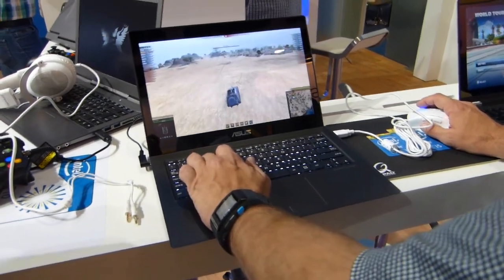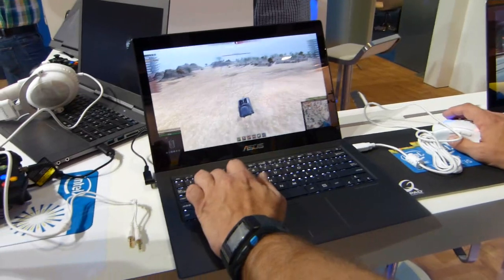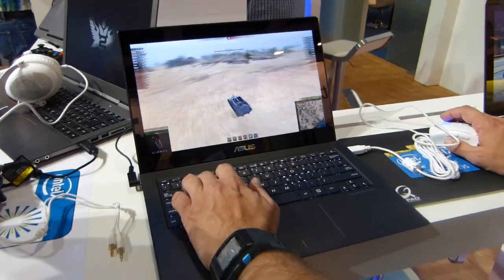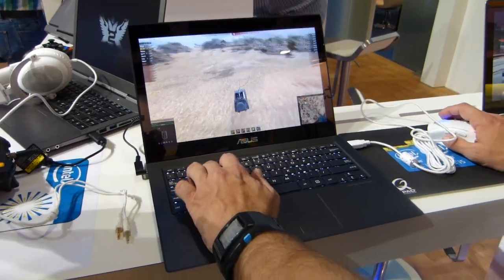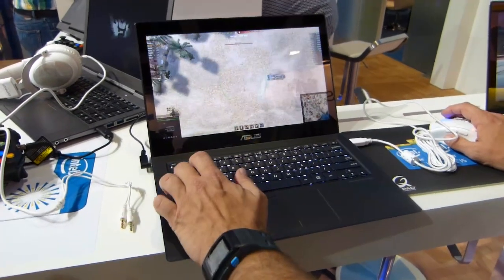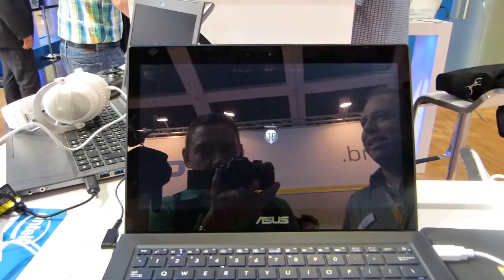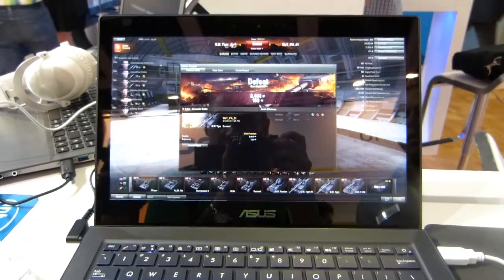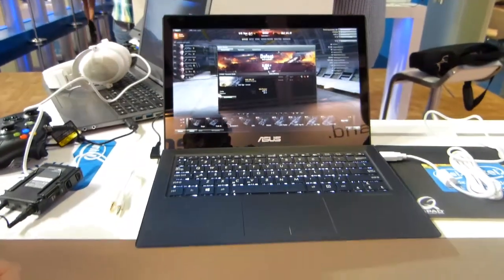Intel HD5100 Iris Graphics Demo on Zenbook Infinity / UX301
with the ASUS Zenbook Infinity and a demo of the graphics. The SOC uses HD 5100 graphics (Intel Iris)